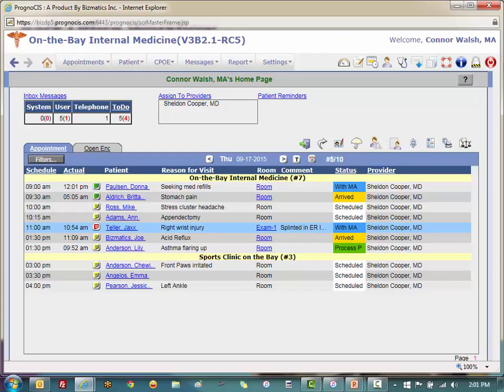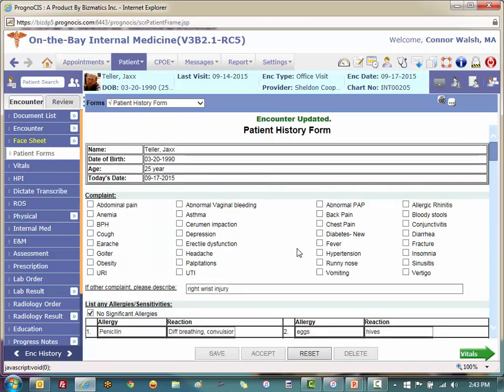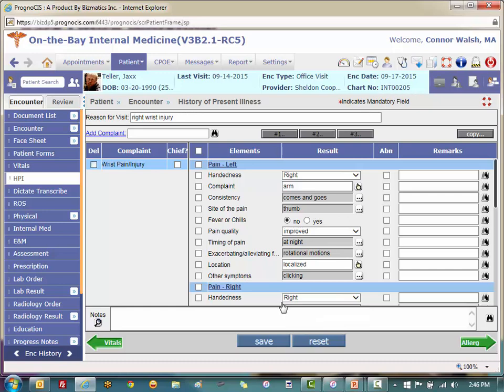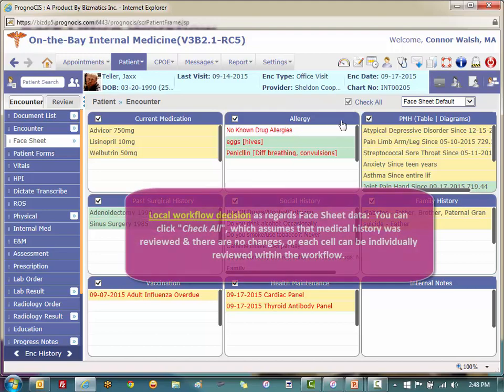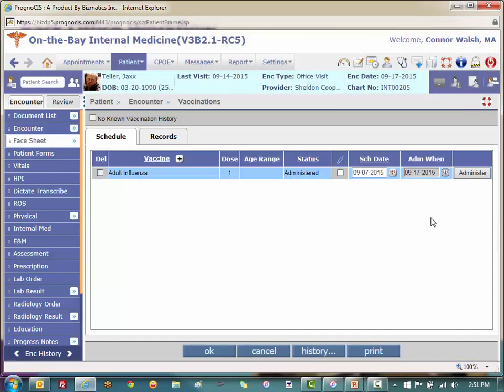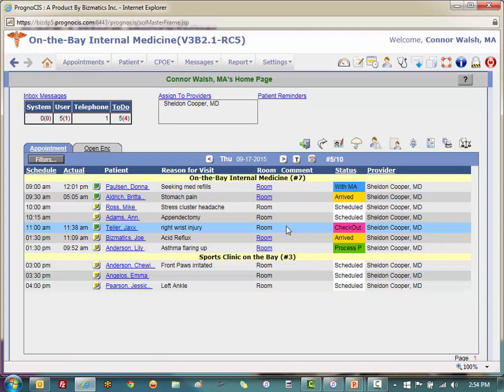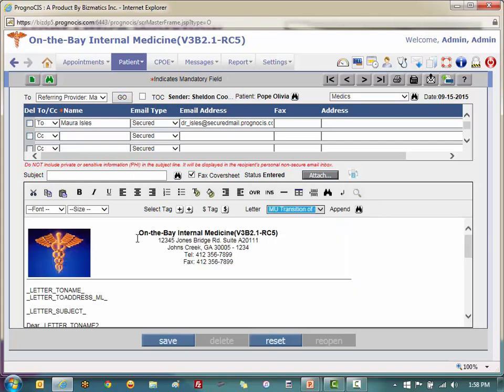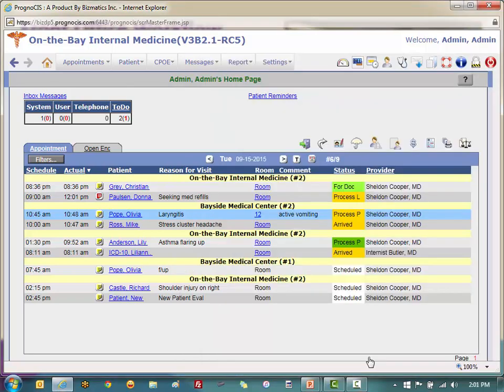Back Office Workflow